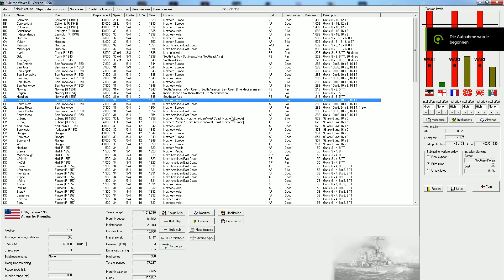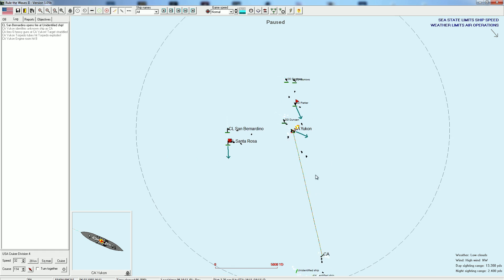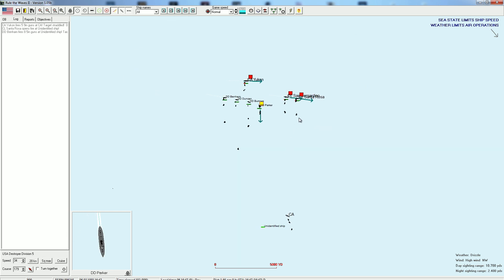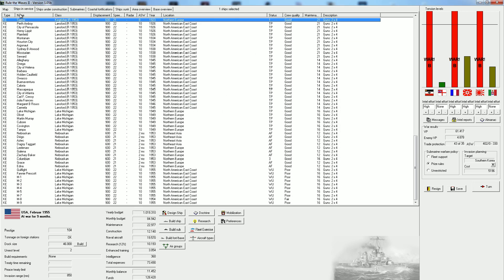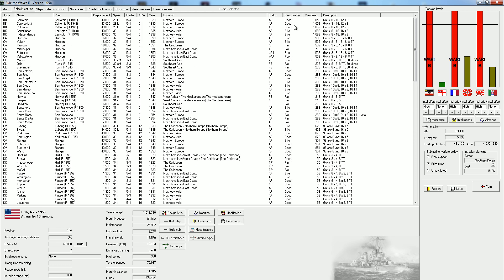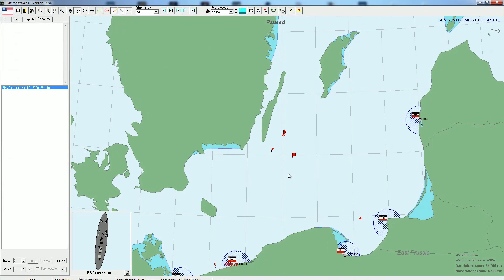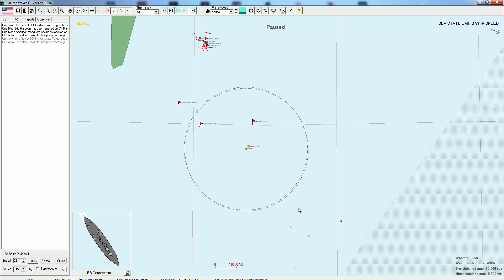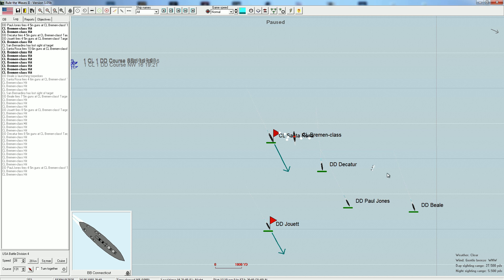Rule the Waves II - USA | 59 - Night Time Raids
Let's expore the start of the carrier age in Rule the Waves II a brand new game focusing on ship design and naval battles.